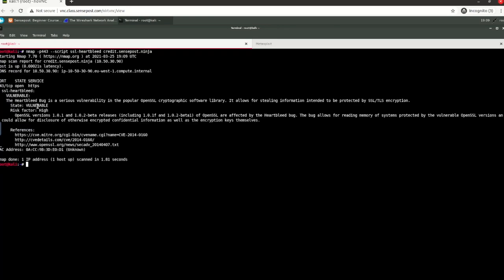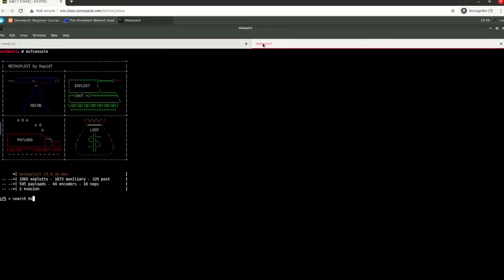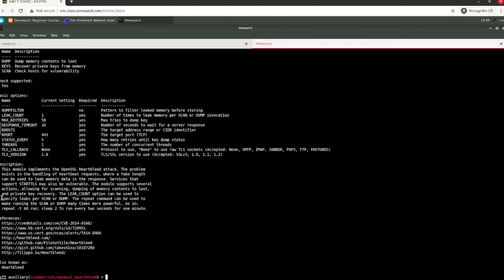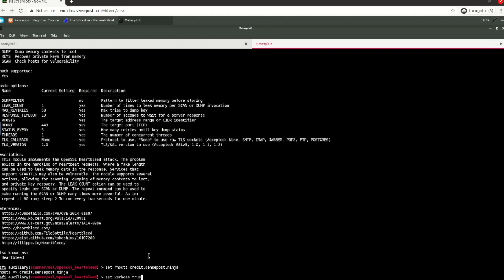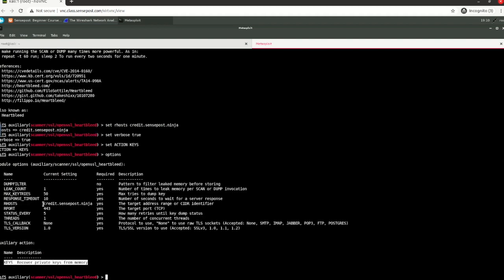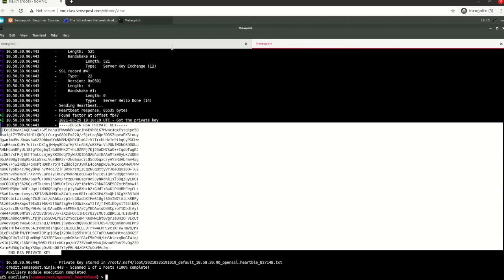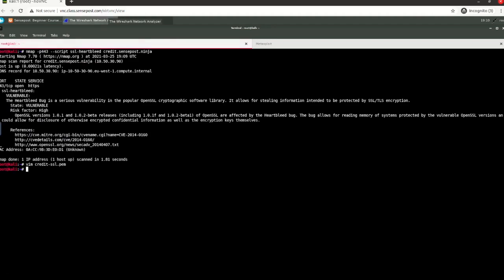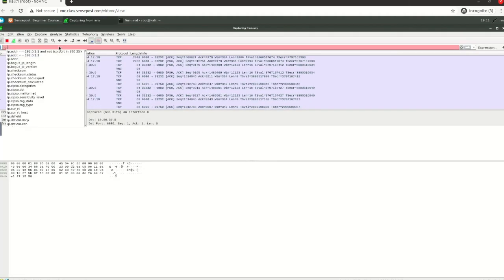Sensepost: Hands-On Hacking Fundamentals @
Join this popular Sensepost course that exposes the methodologies used by active penetration testers on their day to day journey with clients and assessments. Happening this Aug 24 - 25 at HITB2021SIN!